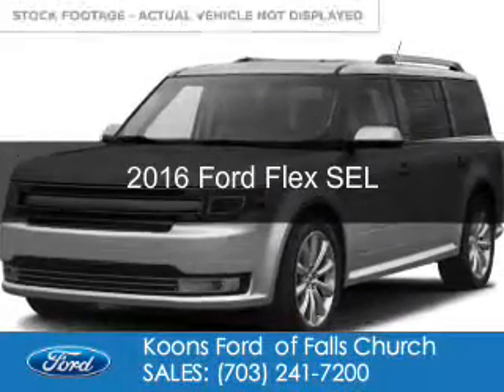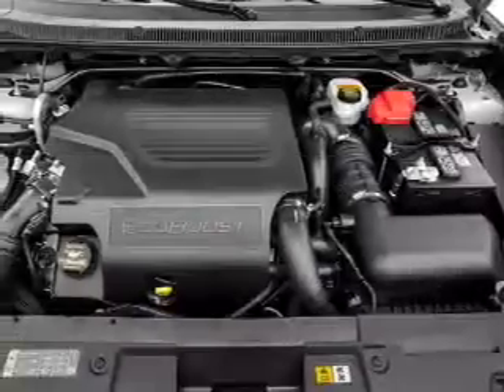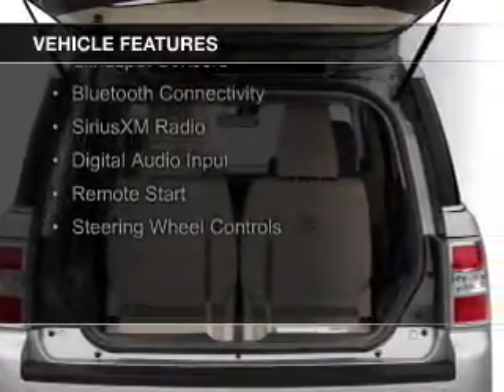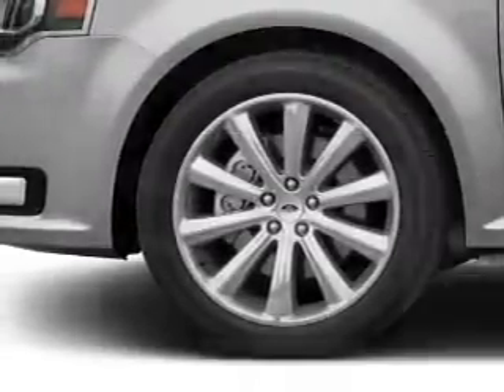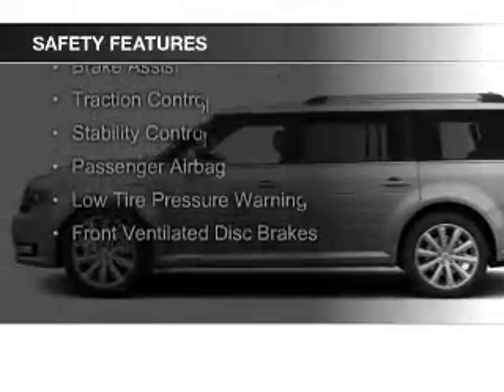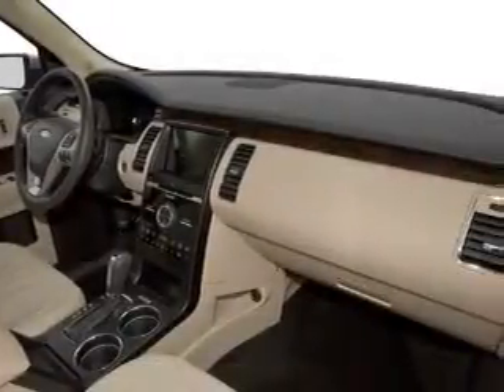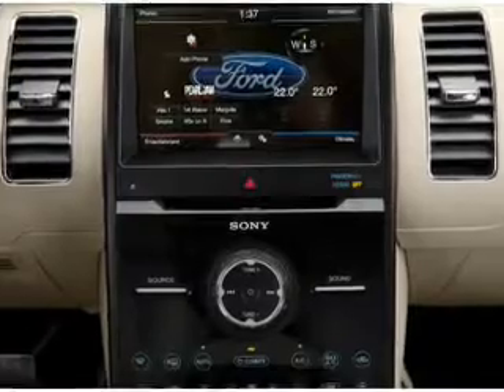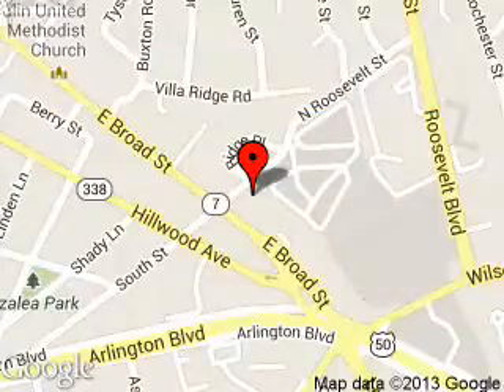2016 Ford Flex - Falls Church VA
Phone:
Year: 2016
Make: Ford
Model: Flex
Trim: SEL
Engine: 3.5 liter 6 cylinder 24 valve
Transmission: 6-Speed Automatic
Color: White Platinum
Mileage: 0
Address:
1051 East Broad Street